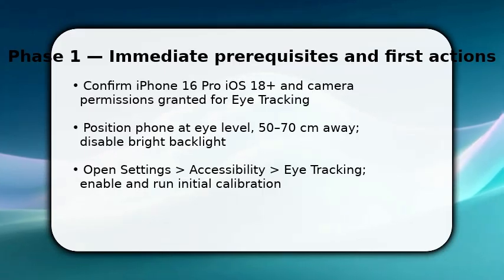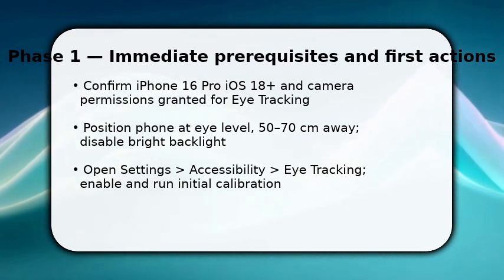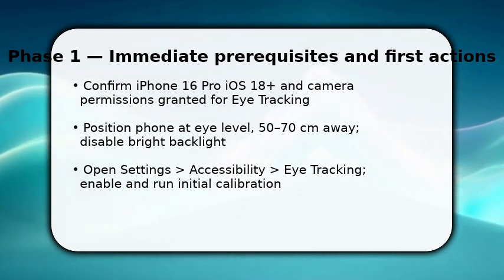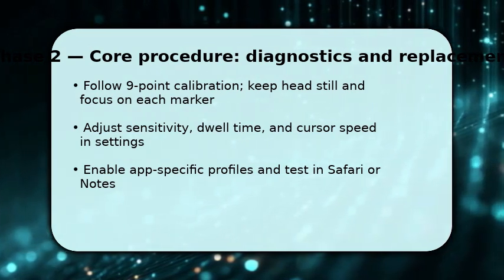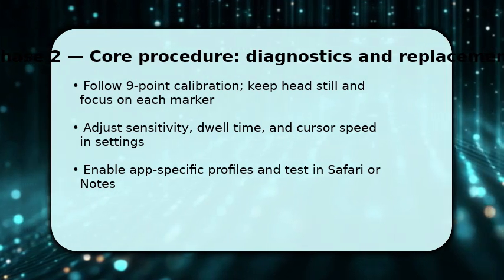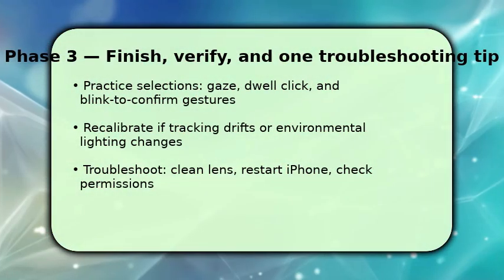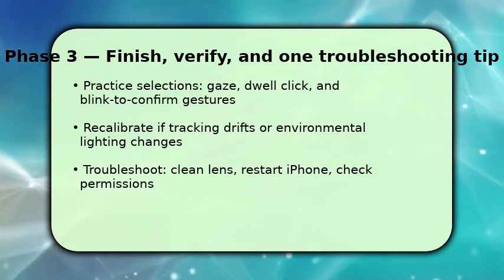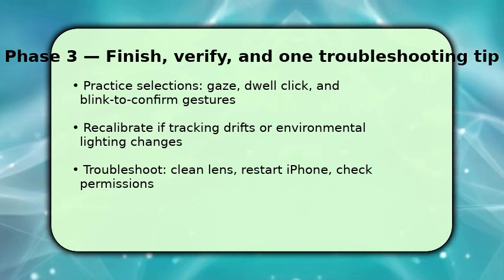How to Use Eye Tracking on Iphone 16 Pro (updated)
How to Use Eye Tracking on Iphone 16 Pro (updated) | 🔒 Surfshark VPN Deal — Stay private and secure. $1.99/mo + 3 Months Free ▸

Discover the latest advanc extricate eye tracking technology on your iPhone 16 Pro. This video tutorial guides you through setting up and using this cutting-edge feature, enhancing user interaction with personalized experiences.

iPhone 16 Pro, eye tracking setup, user experience enhancement, personalization technology, interaction features iPhone,